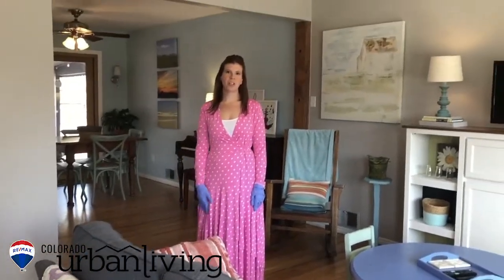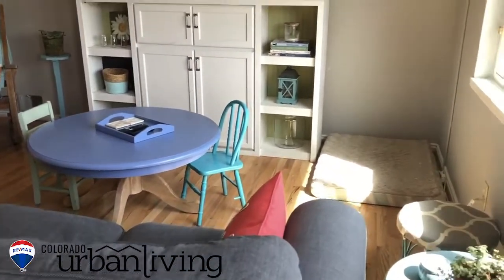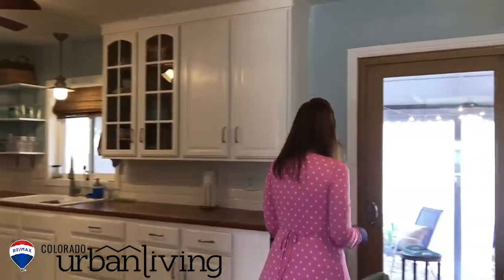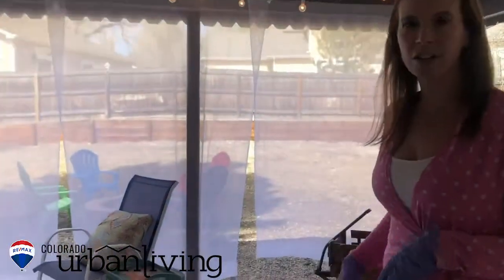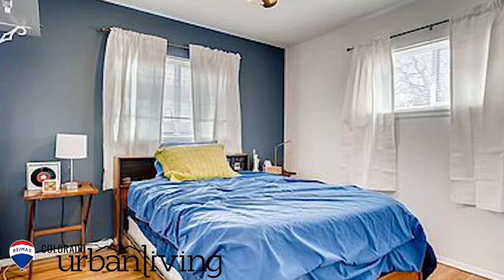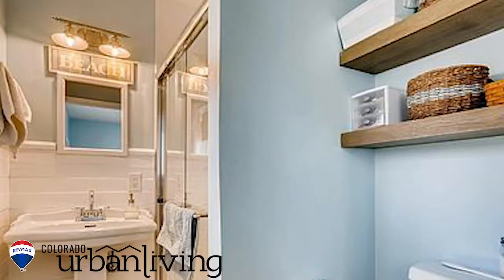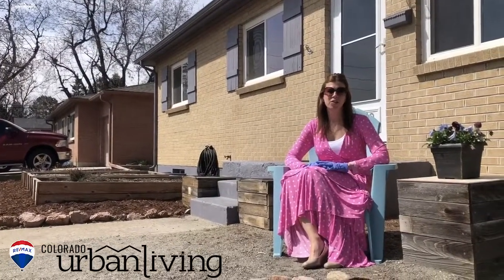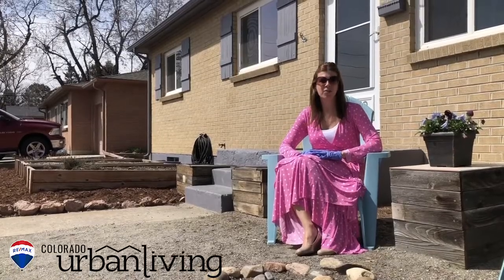10783 W 69th Place, Arvada, CO.